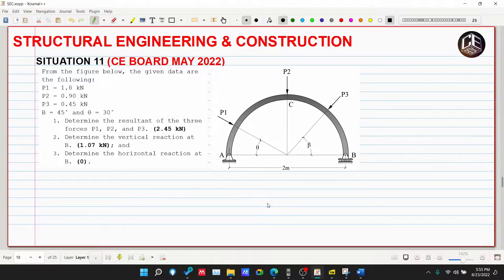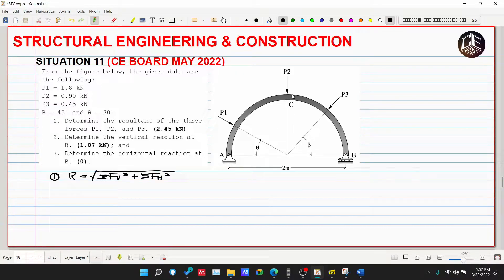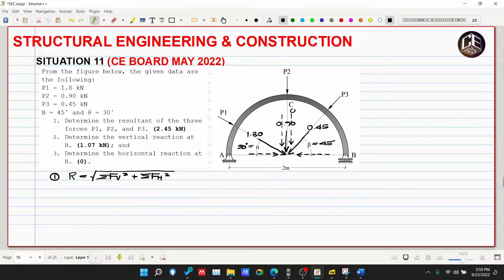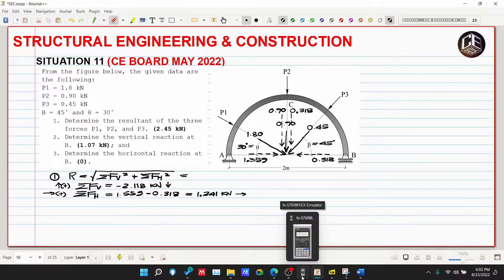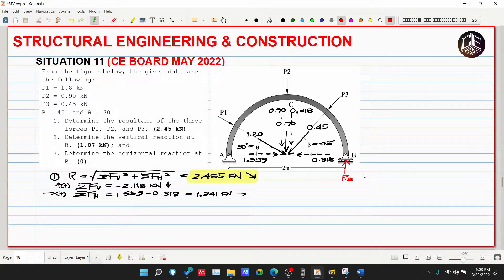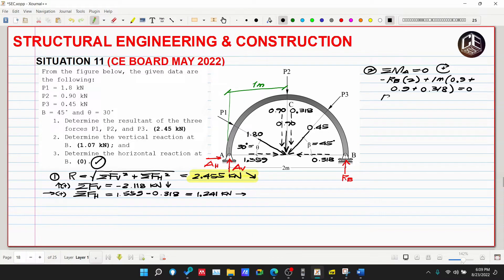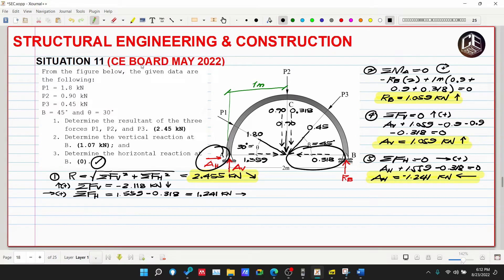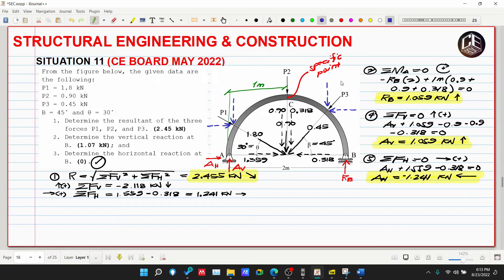Structural Engineering & Construction Situation 11 (PH)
Situation 11
From the figure below, the given data are the following:
P1 = 1.8 kN, P2 = 0.90 kN, P3 = 0.45 kN
Β = 45˚ and θ = 30˚
1. Determine the resultant of the three forces P1, P2, and P3. (2.45 kN)
2. Determine the vertical reaction at B. (1.07 kN); and
3. Determine the horizontal reaction at B. (0).

2. Music:
3. Reference for the problem: Civil Engineering Reference for Licensure Examination, Volume 4, 1st Edition by DIT Gillesania (GERTC Review).

God bless! :)